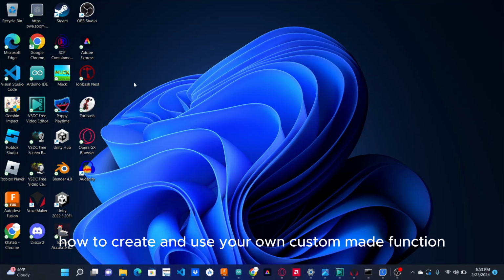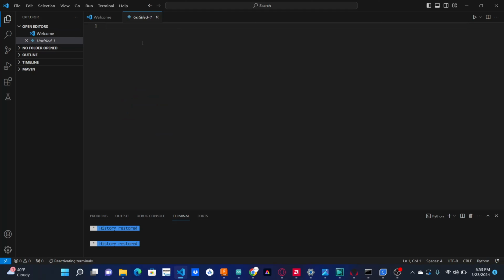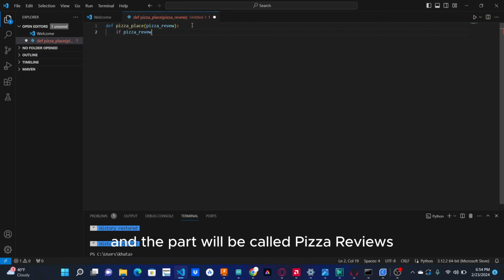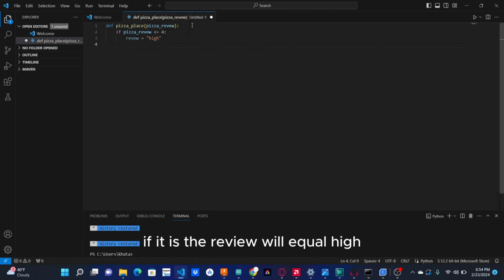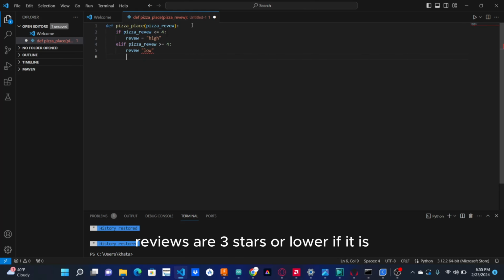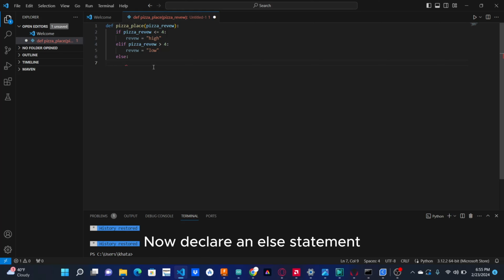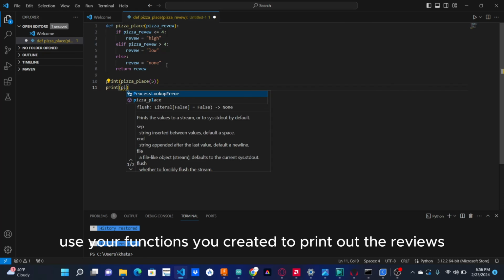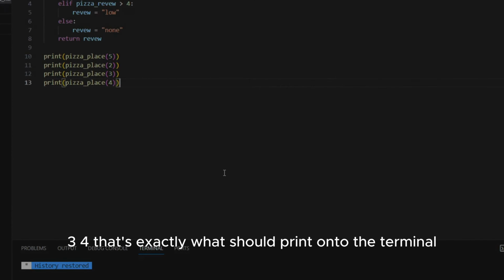how to create and use a custom made function || khatab robotics